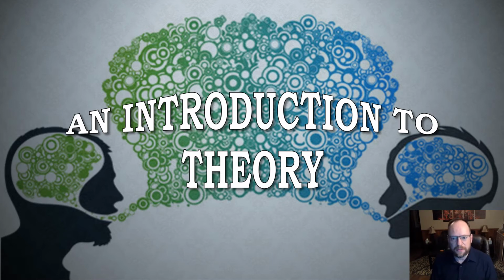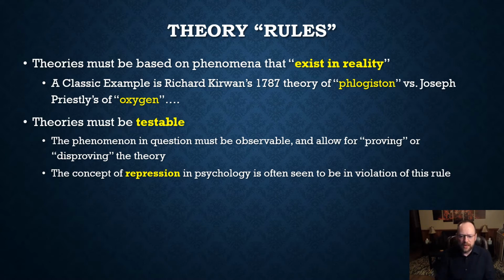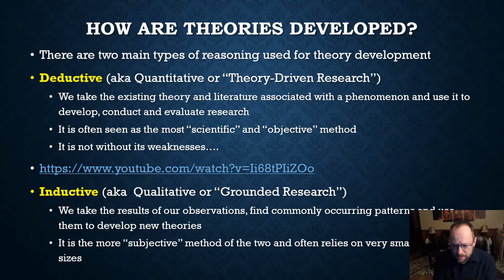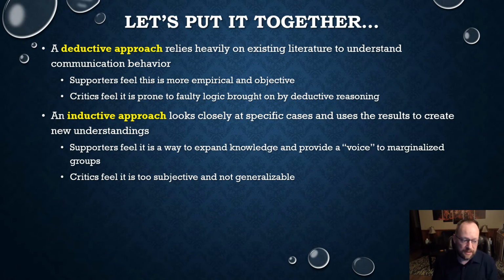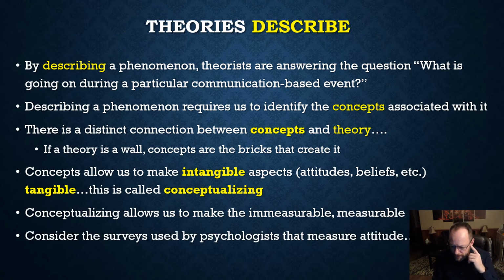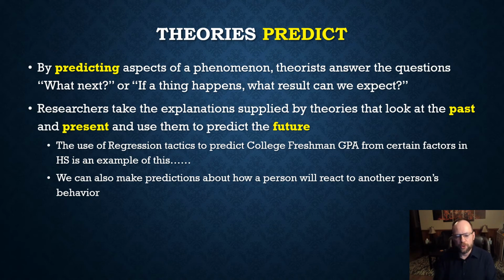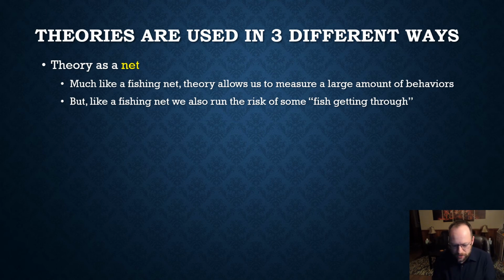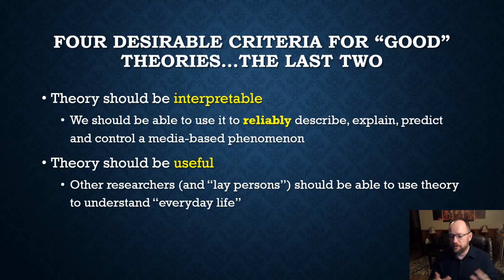Video Lecture An Introduction to theory